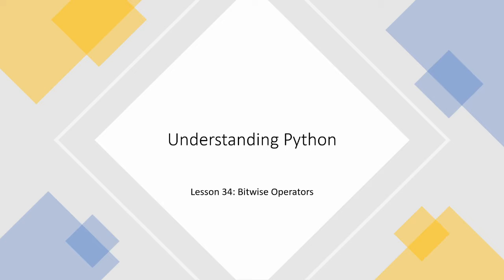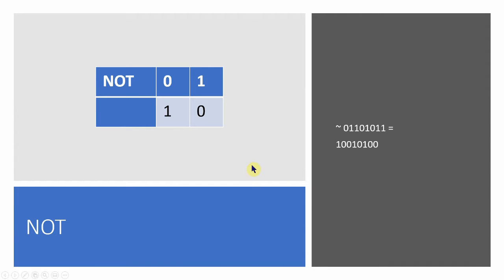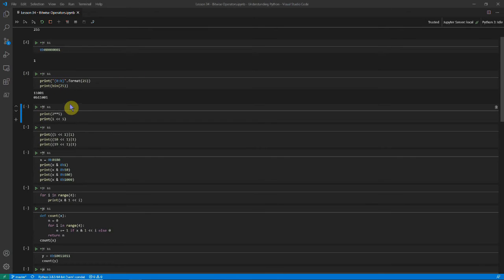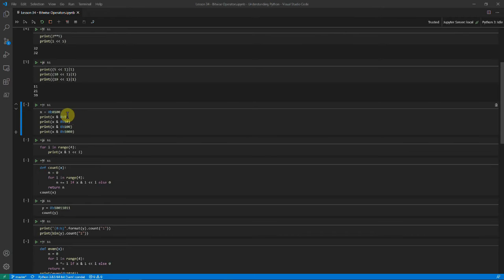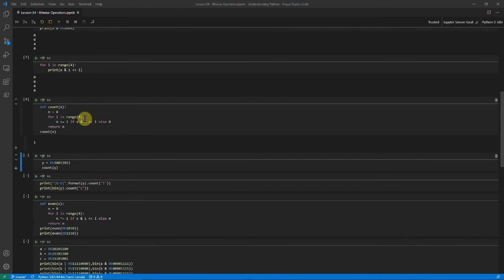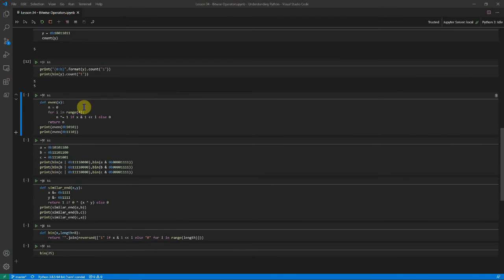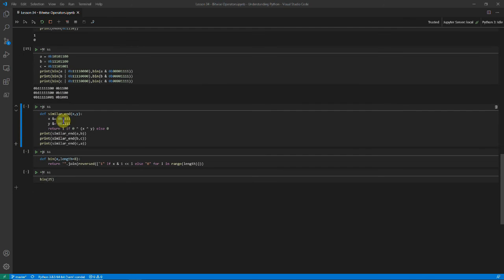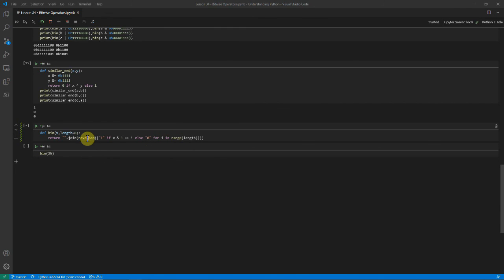Understanding Python: Lesson 34 - Bitwise Operators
Learn how to do bitwise operators in Python (&|^)

Happy learning!